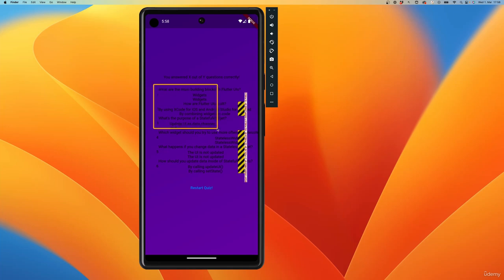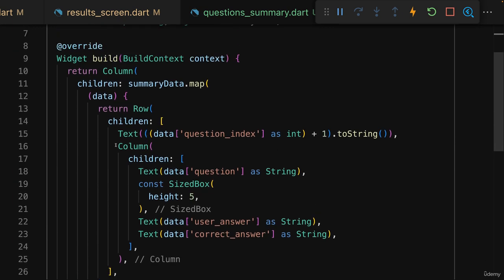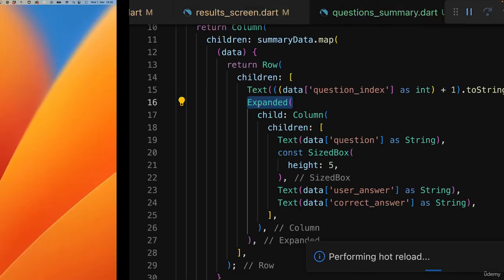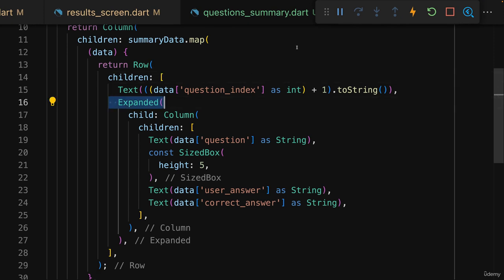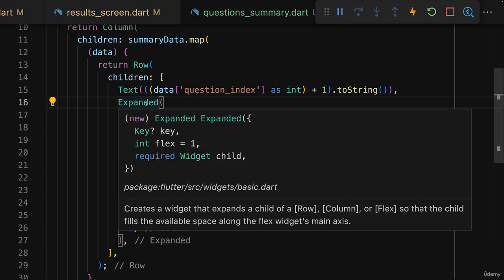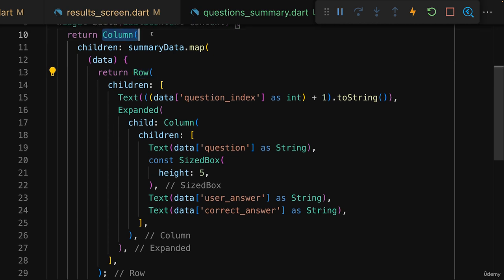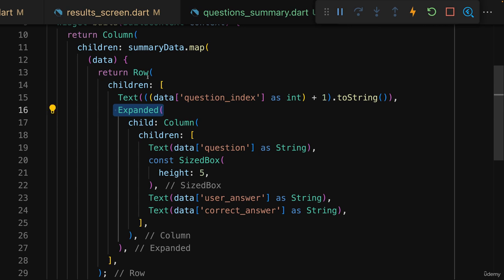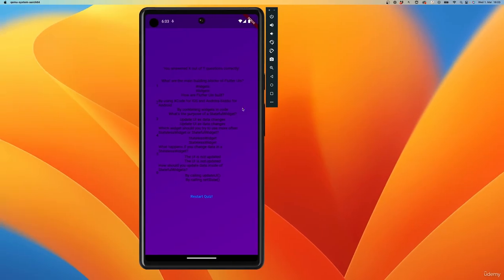3 35 Expanded To The Rescue!